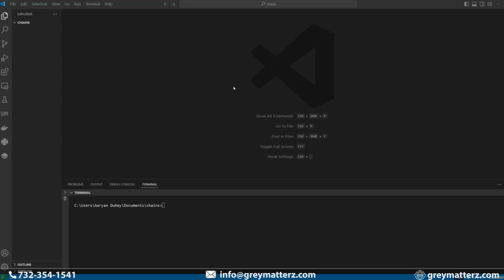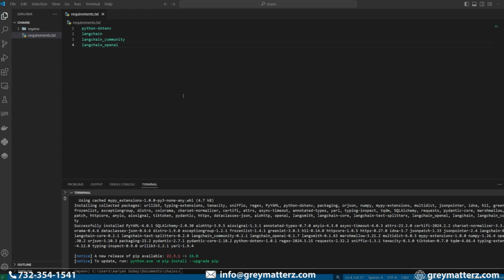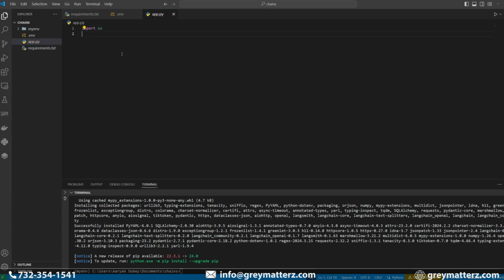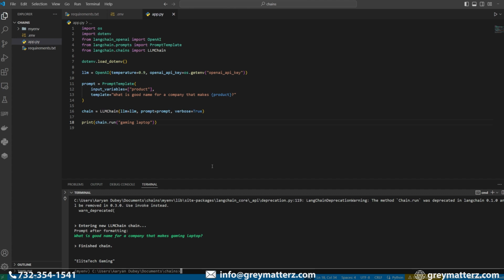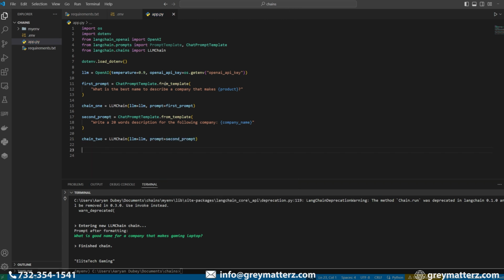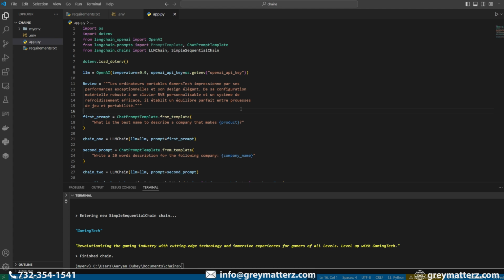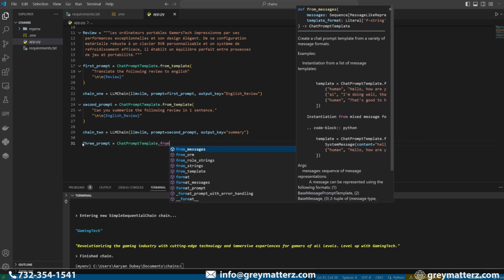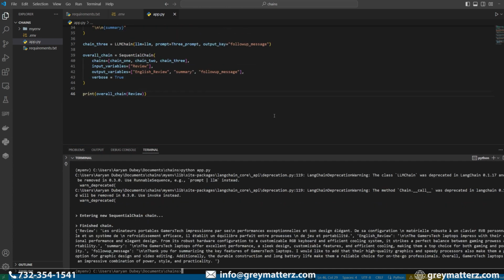LangChain Fundamentals: Creating Powerful Chains for AI Integration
Welcome to our comprehensive guide on LangChain! In this video, we'll explore why Chains are crucial in LangChain, focusing on the LLM Chain and Sequential Chain. We’ll walk through creating a virtual environment, setting up necessary libraries, and configuring environment variables securely. Through practical examples, you’ll see how these chains simplify and enhance your application's functionality.